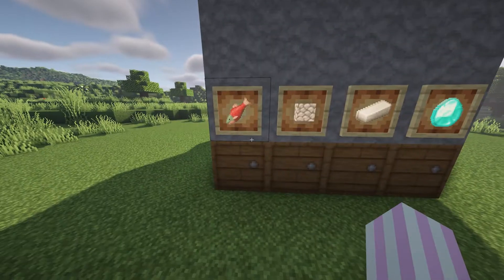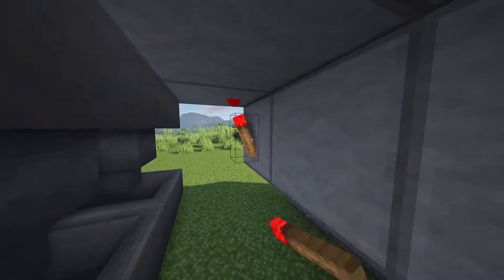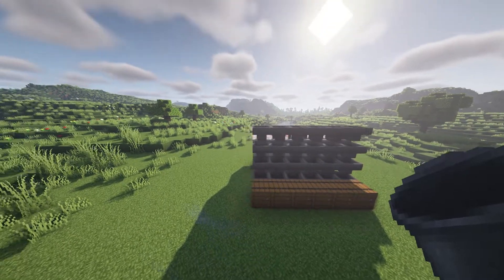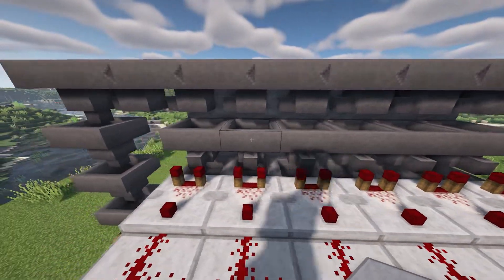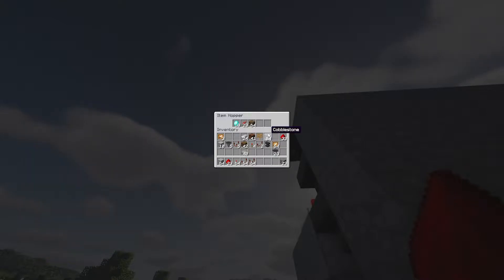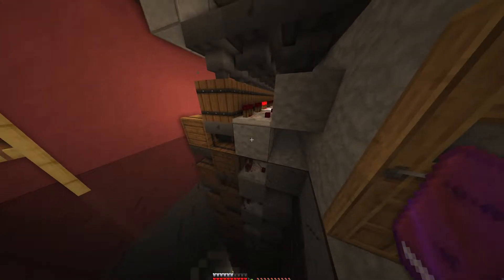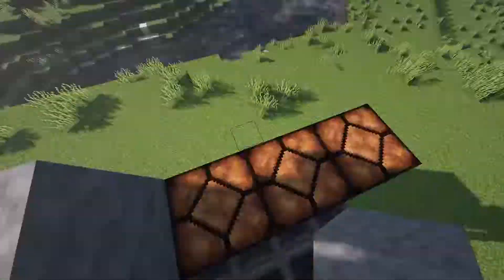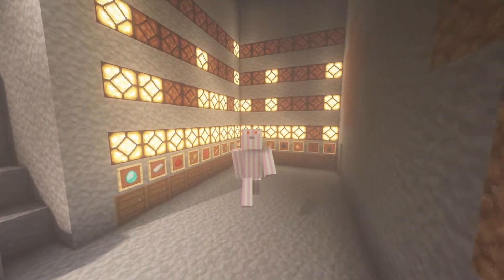Light Up Sorting System | Minecraft 1.19+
If you like content like this, let me know, and I might make more.

LOVE ME?

Deep Drinks Podcast (my non-game-related podcast about religion, philosophy & science)